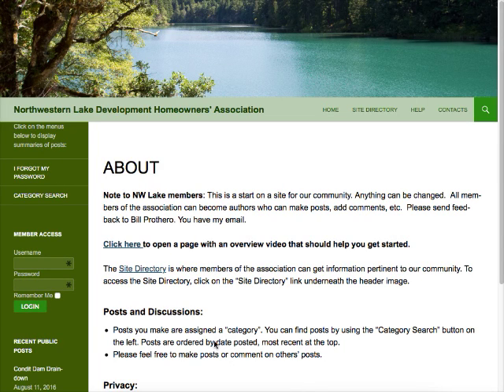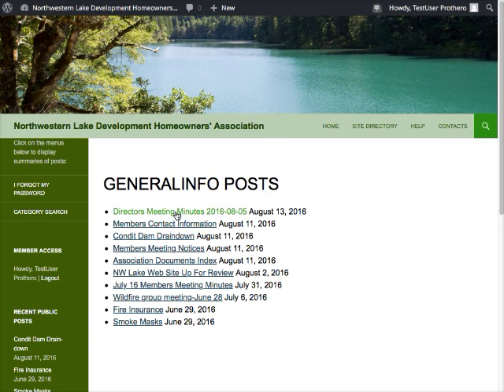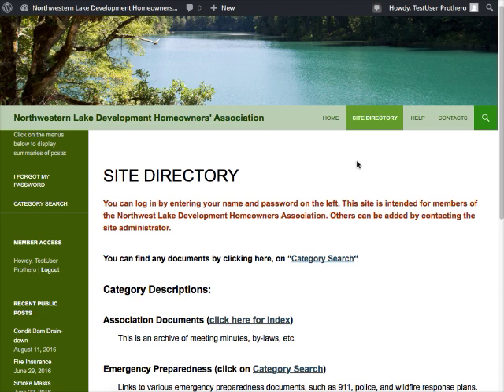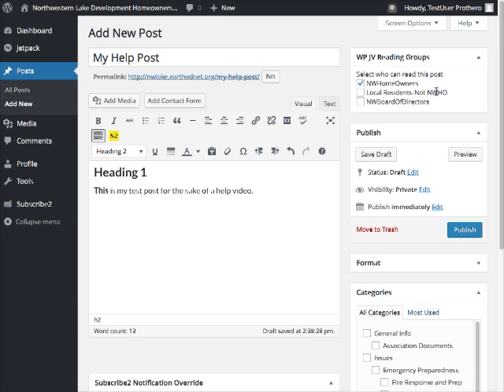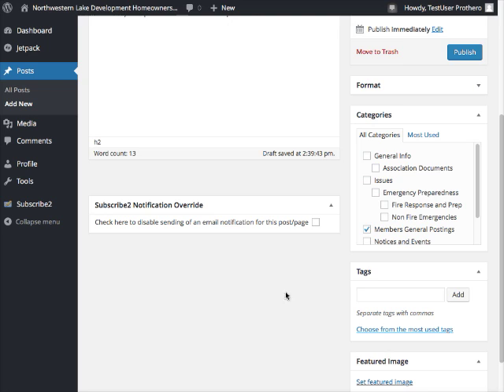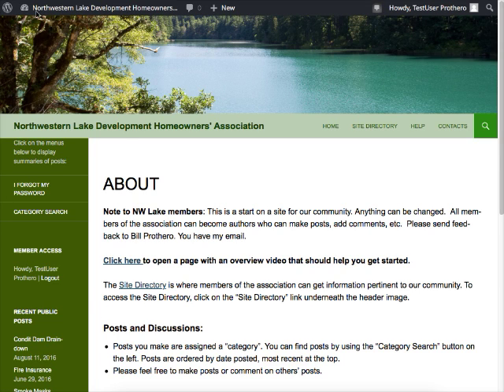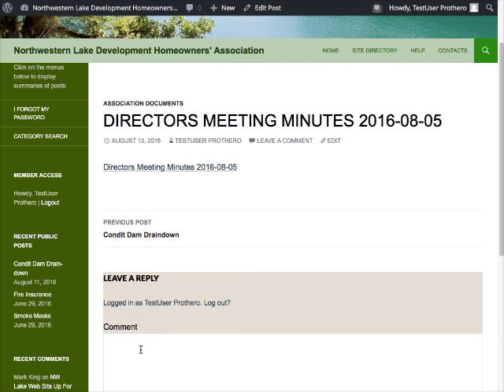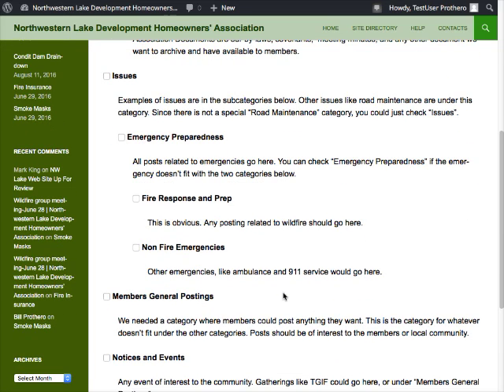Earth Science Education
You can view the web site that supports these videos